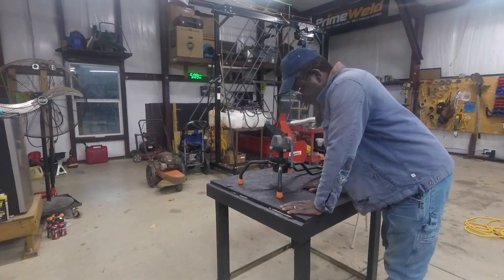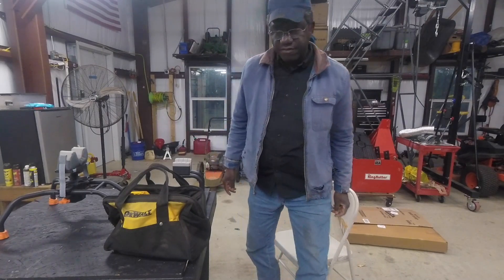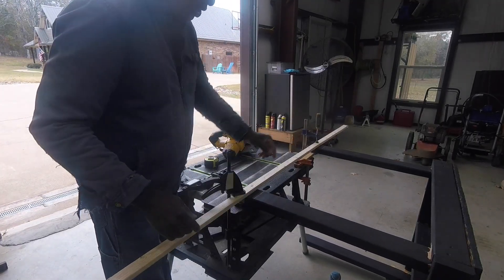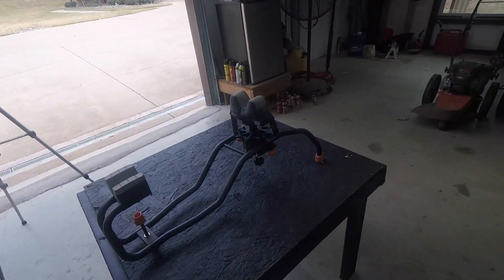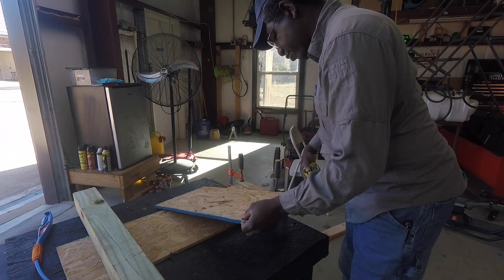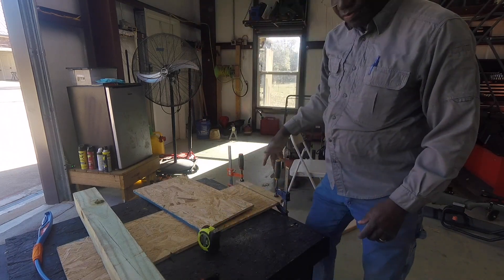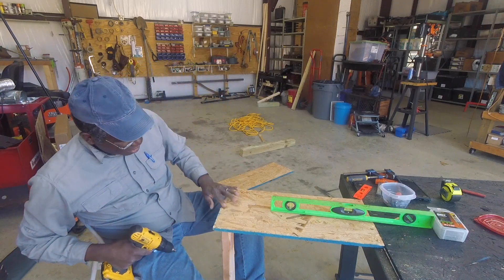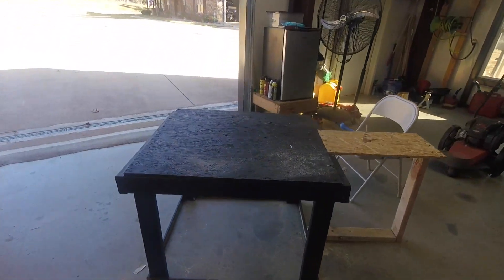DIY Shooting Table - A Redo!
I built this table a few months ago, but did not plan it out too well.  In this video, I modified the table to suit my needs.  I have a new toy coming and wanted to have this project done before it arrives.   It is much easier to sight in a rifle now due to my DIY Shooting Table.

I need to start thinking through my projects before I start . . .:)